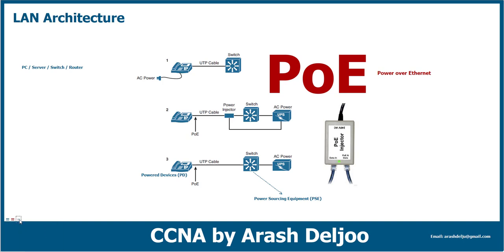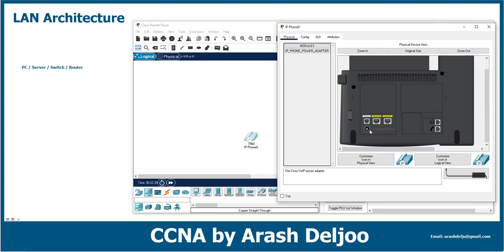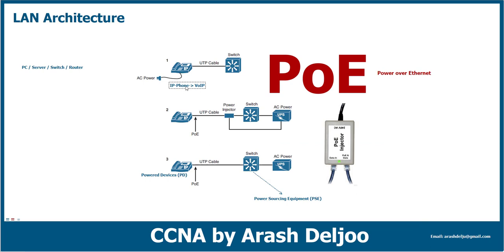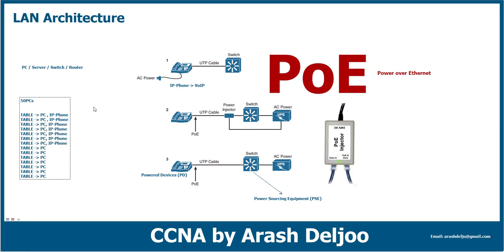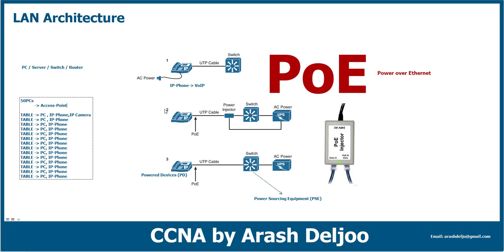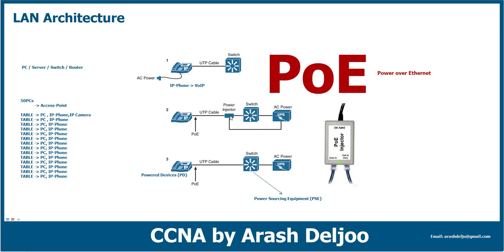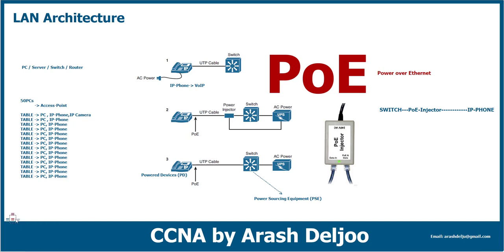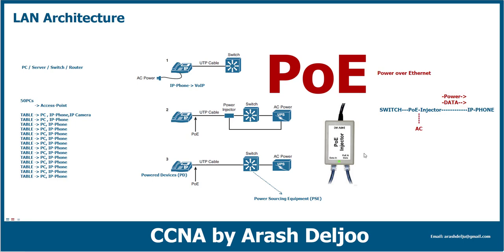3 Design - LAN Architecture by ArashDeljoo - Part6